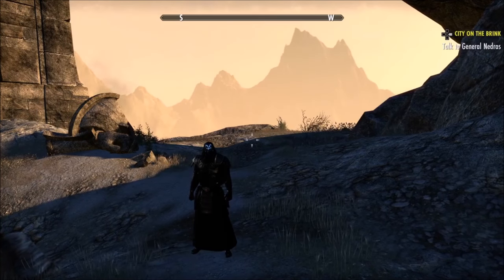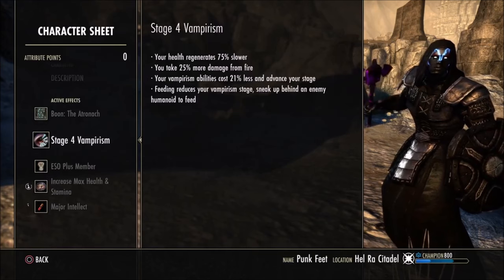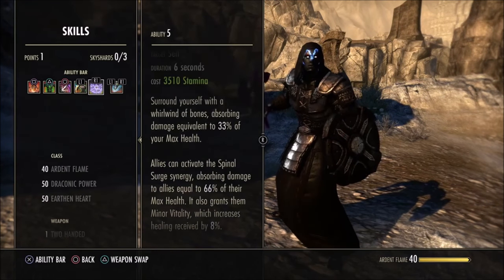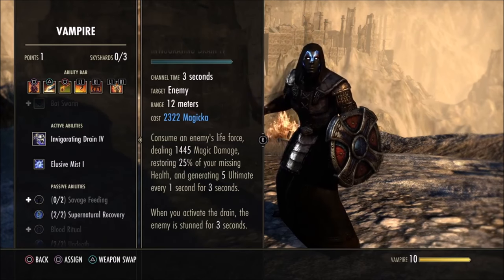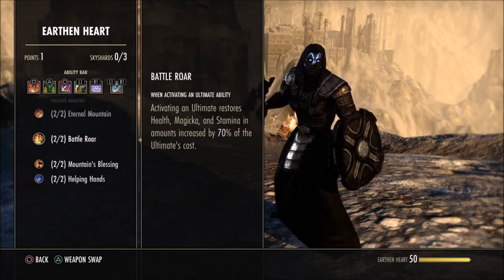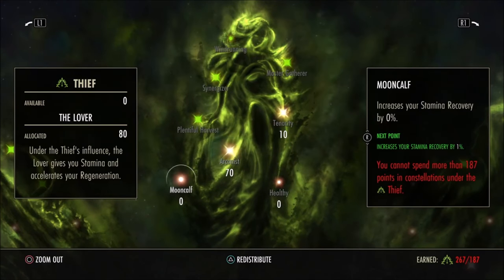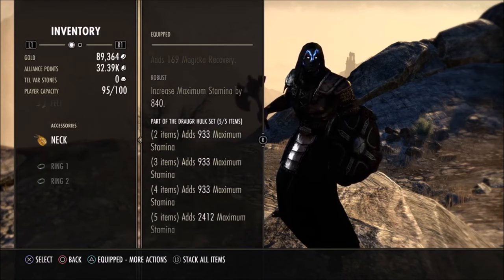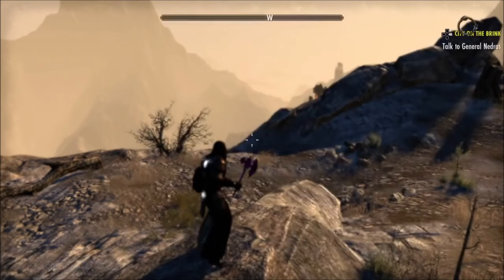ESO - EASY Tank Build - For new AND experienced PVE players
Easy build for new and experienced players.
Easy to farm Easy to use, SOLID stats, no trial gear or trial farming required.